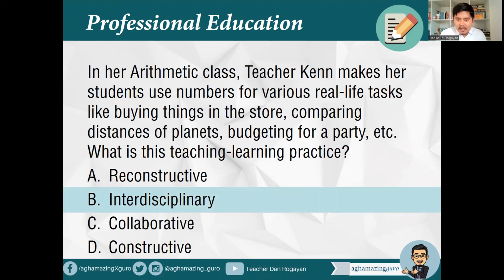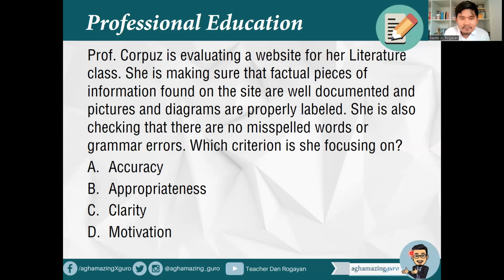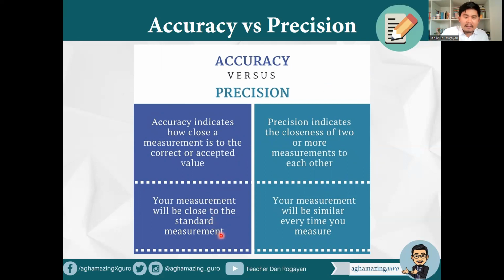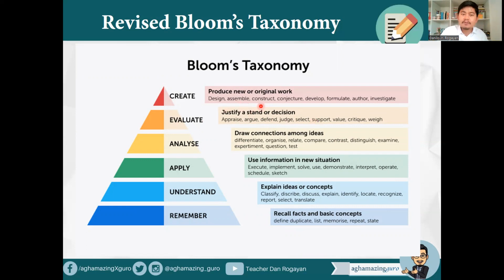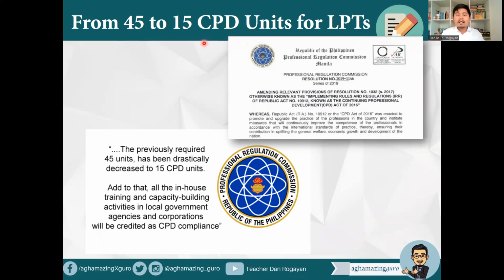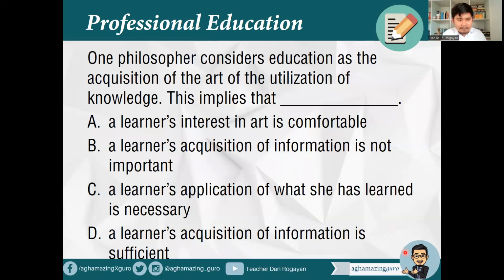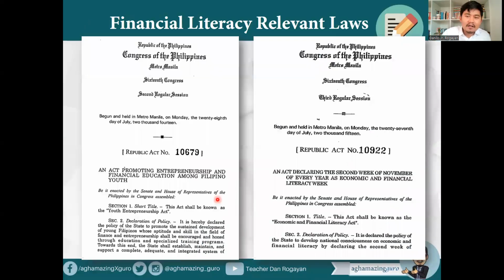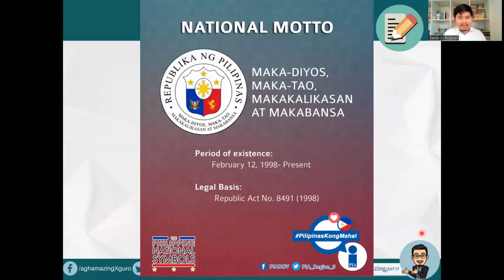Prof Ed Drill with Rationalization | LET Prof Ed Review Part 4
This is the fourth episode of Prof Ed LEPT Review video series which features a comprehensive rationalization of Professional Education (Prof Ed) concepts in preparation for the Board Licensure Examination for Professional Teachers (BLEPT). Grab a pen and paper and join me in answering these 10 Prof Ed questions and in rationalizing them.